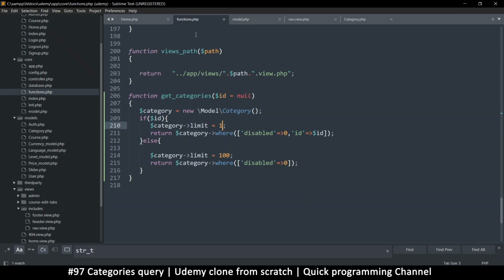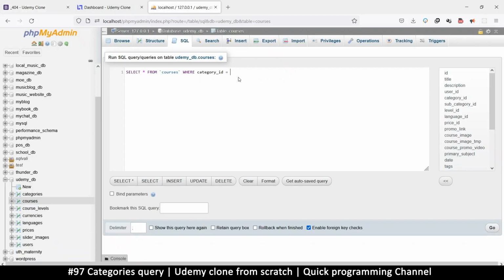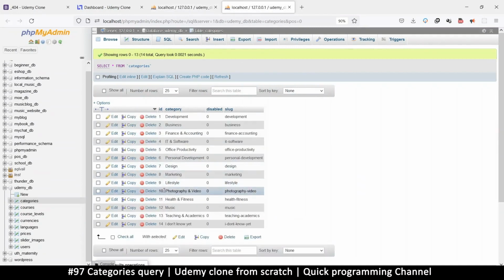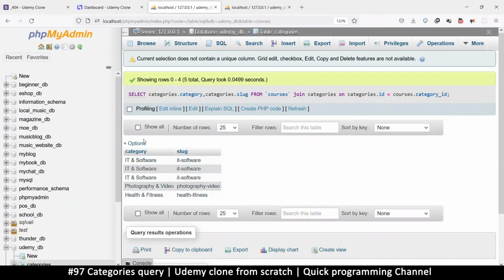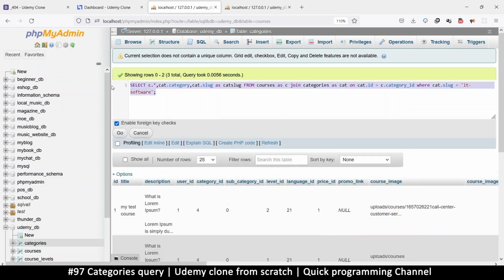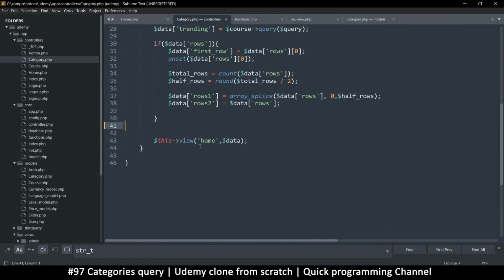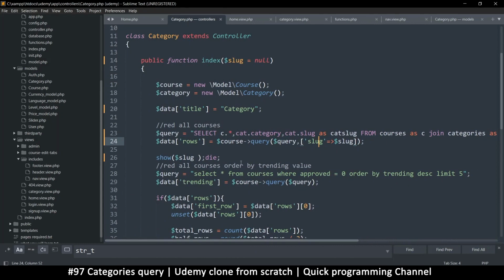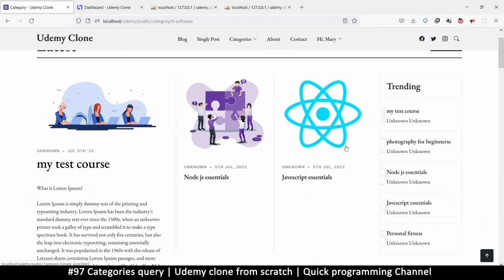#97 Categories query | Udemy clone from scratch in php | Quick programming tutorial